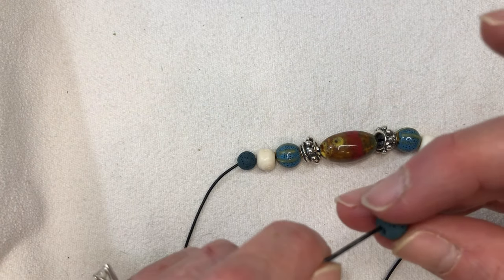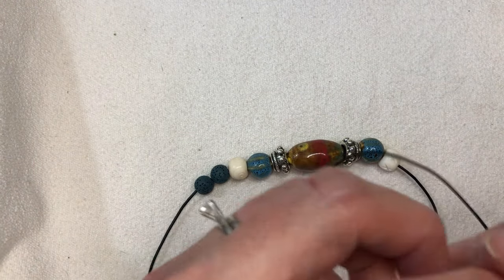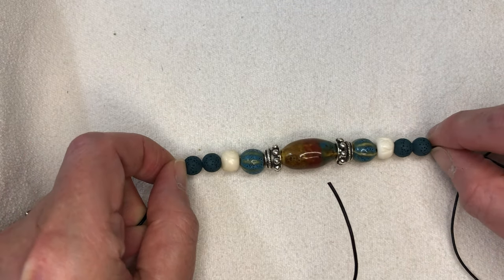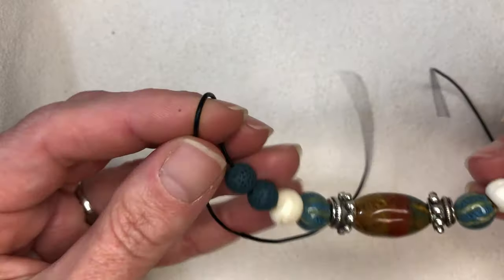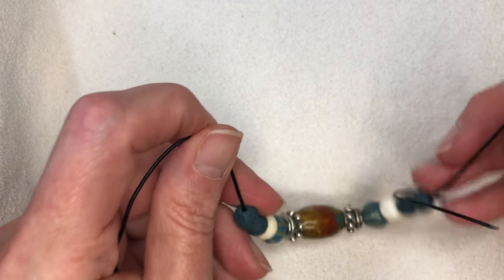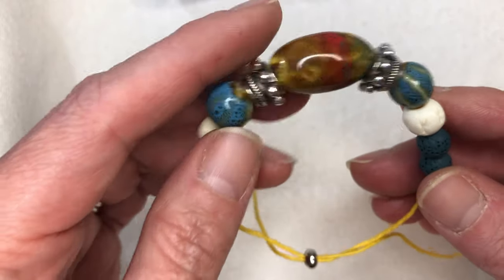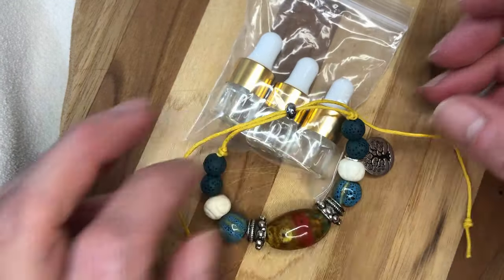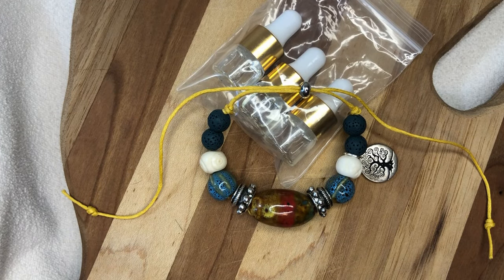Lava Bead Bracelet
Join Jody as she makes a Lava bead bracelet to gift with essential oils!
Here are the links:
Essential oils PHATOIL 12PCS Bergamot Essential Oils Set with Diffused Wood and Nice Box, 5ml Essential Oils for Diffusers for Home, Gifts for Families and Friends

Dropper bottle 15Pcs Glass Essential Oil Dropper...

Lava beads. SUNYIK Colorful Lava Rock...